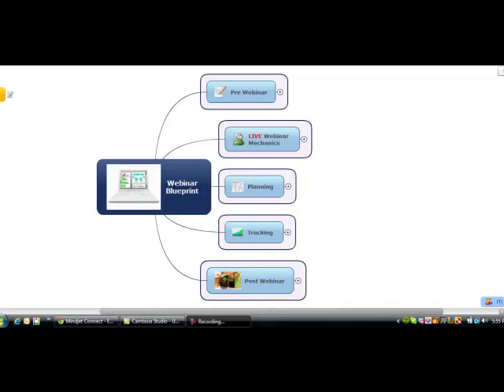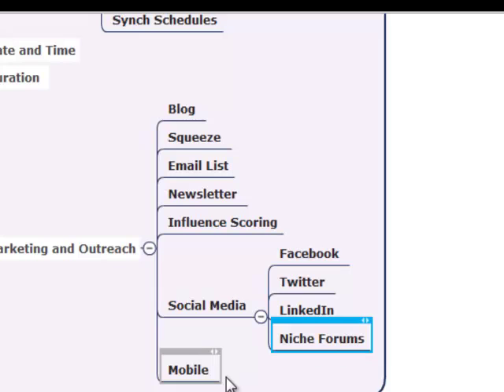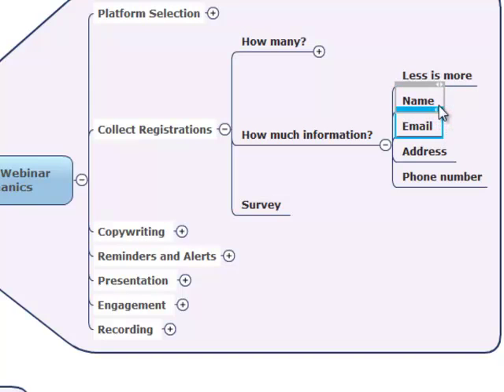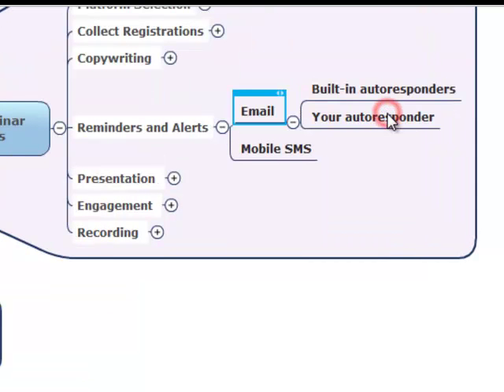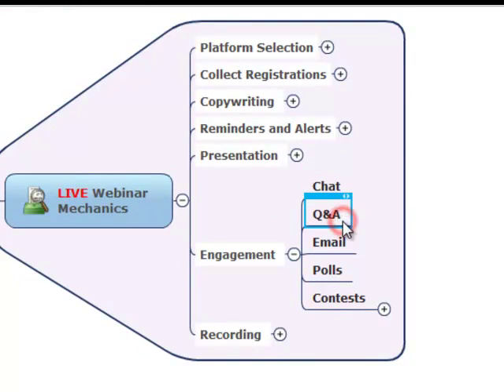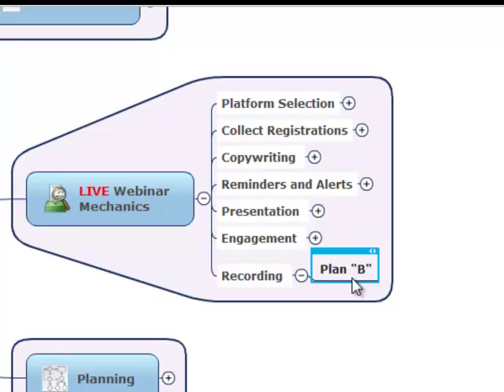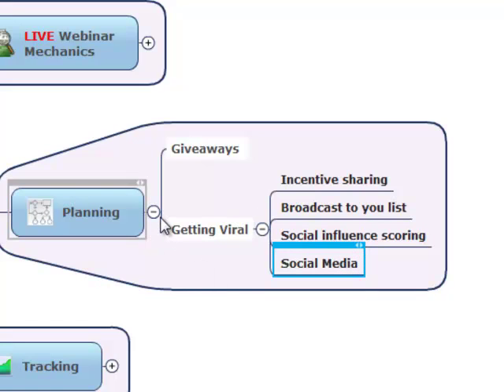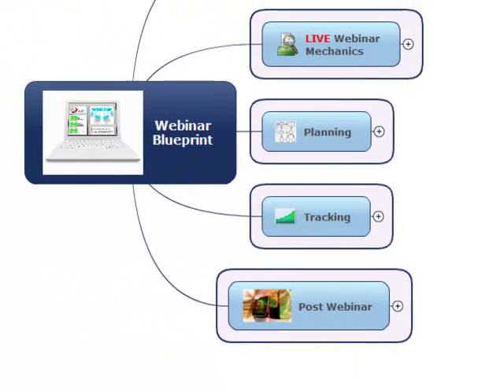Opening Video How to Create Your Own Webinars - Blueprint ($7 WSO Launched)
Webinar FEVER! is a training course with a downloadable ZIP file, 16 videos and a complete training program to create your own Webinars! The entire Webinar training course is available for $7 at the Warrior Forum. The first 500 buyers receive Master Resale rights.